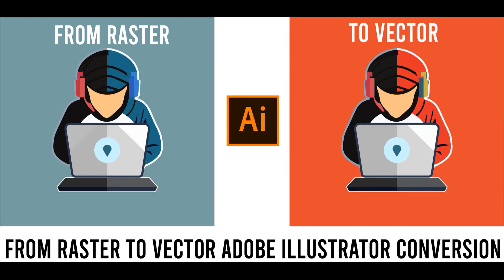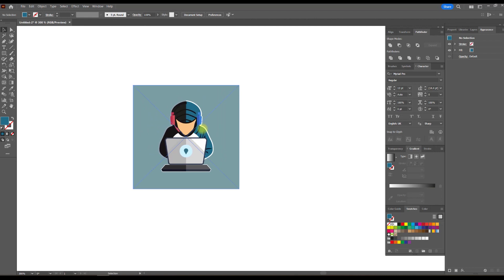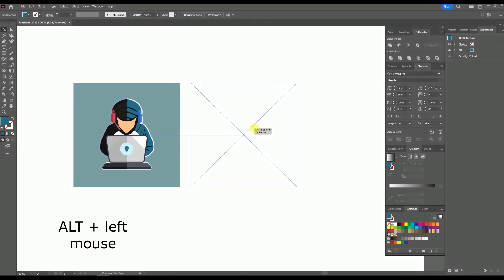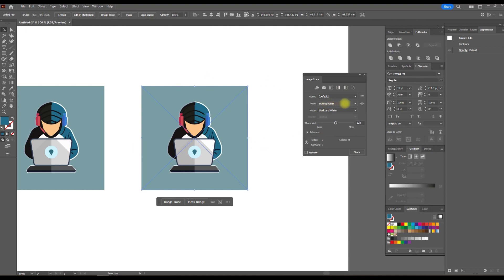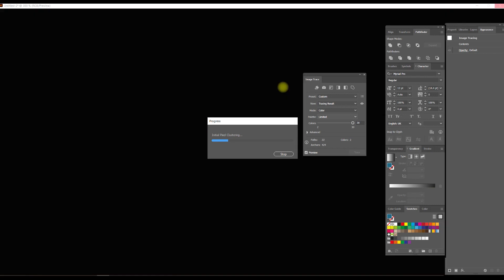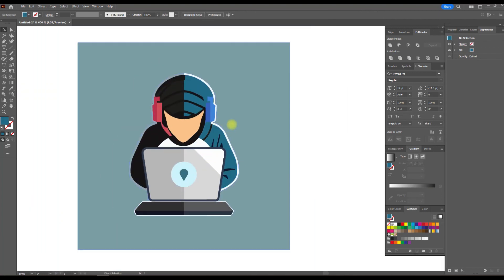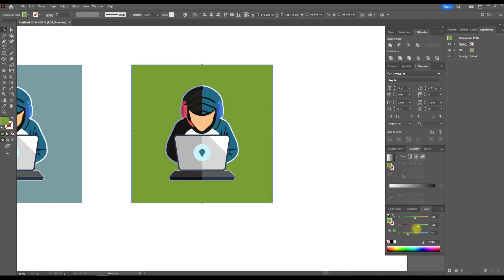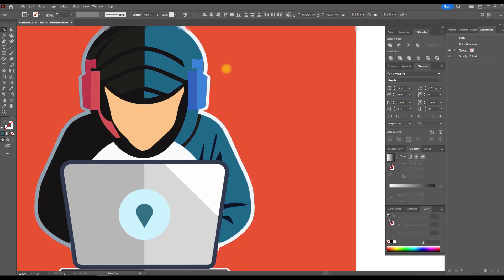From Raster to Vector Adobe Illustrator Conversion Tutorial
🎨 Unlock the power of vector graphics with our comprehensive Adobe Illustrator tutorial! 🚀 Whether you're a graphic designer, illustrator, or just a creative enthusiast, this step-by-step guide will teach you the ins and outs of converting raster images to high-quality vectors.
🔍 What's covered in this tutorial:
- Tracing Techniques: Master the art of tracing using various tools and techniques available in Illustrator.
- Live Trace Feature: Explore the powerful Live Trace feature for automated vectorization with customizable settings.
- Manual Tracing: Fine-tune your vectors with manual tracing, ensuring precision and control over the conversion process.
- Color and Gradient Application: Add vibrant colors and gradients to your vectorized artwork, enhancing its visual appeal.
- 🖥️ Follow along with our easy-to-follow instructions and create stunning vector graphics with Adobe Illustrator. Elevate your design game and unleash your creativity!